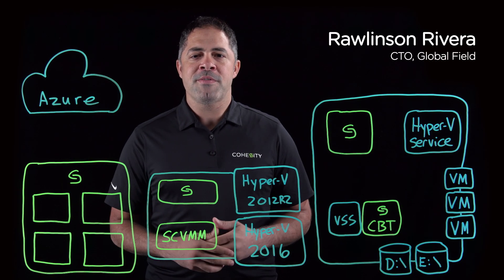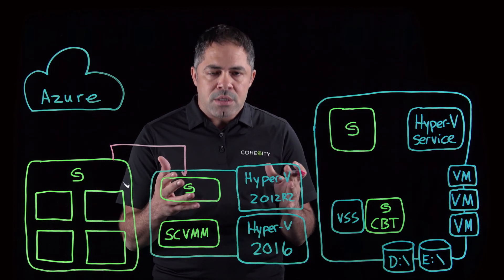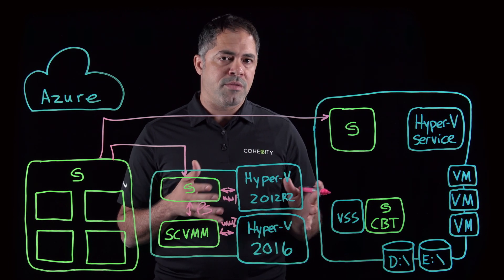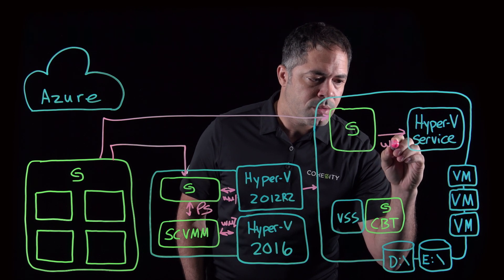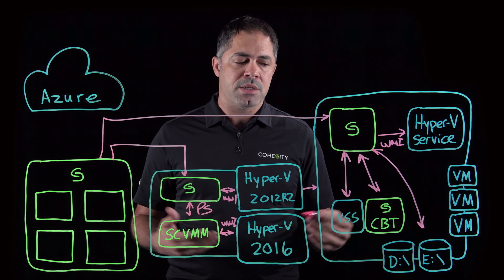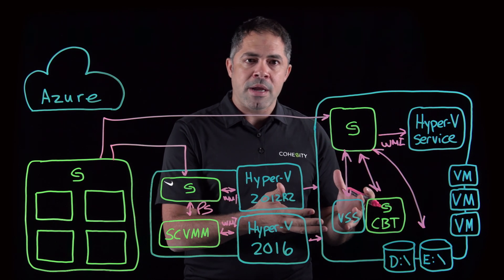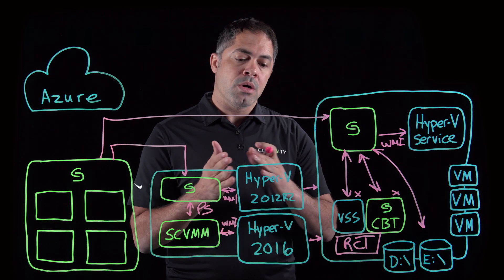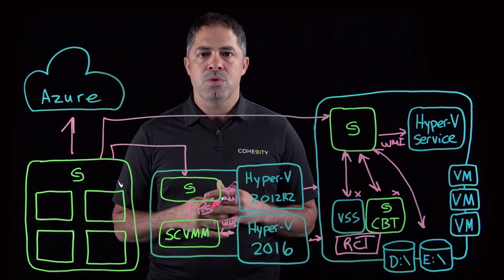MS Hyper-V: Simple data protection and instant recovery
Watch how Cohesity DataProtect provides simple data protection and instant recovery for MS Hyper-V 2012R2 and 2016

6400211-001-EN